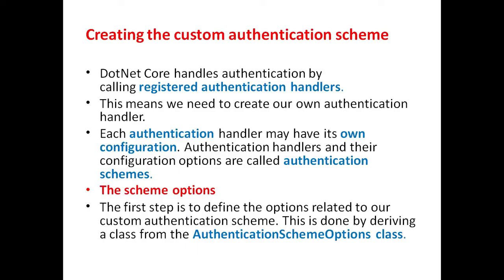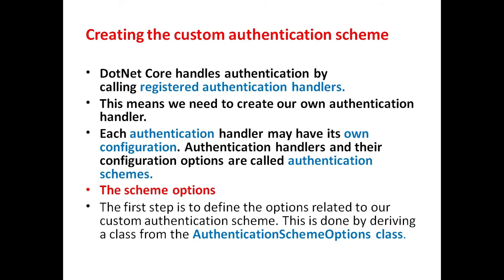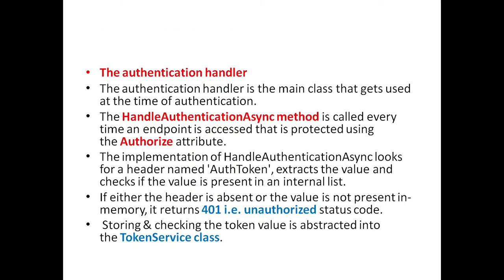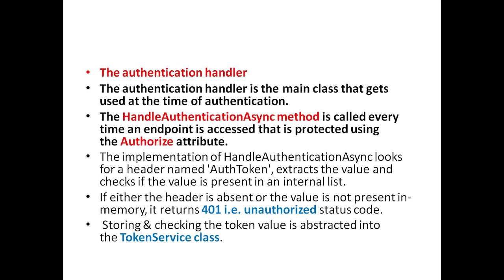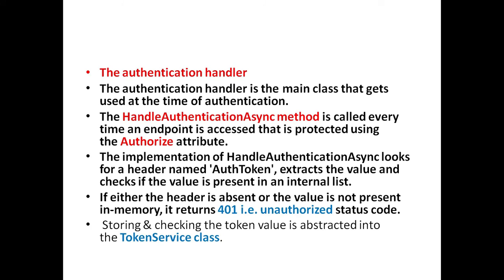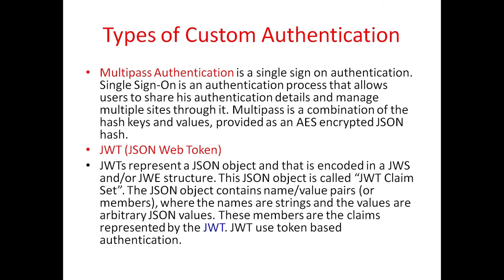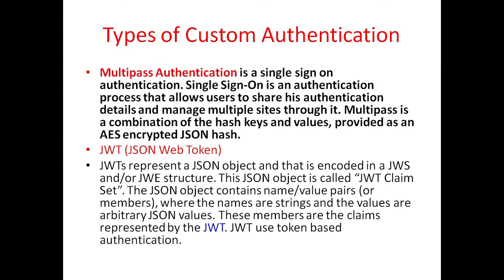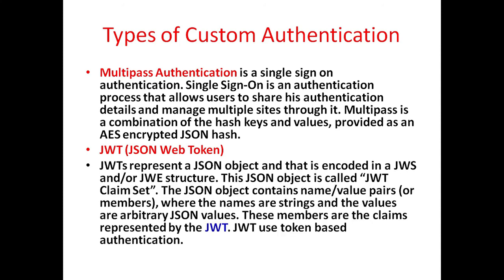Custom Authentication In ASP Net